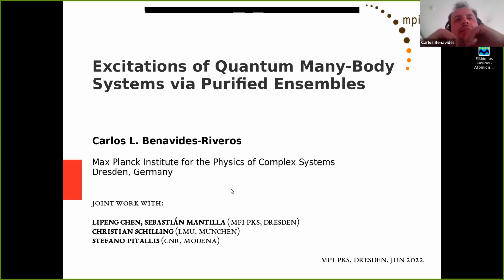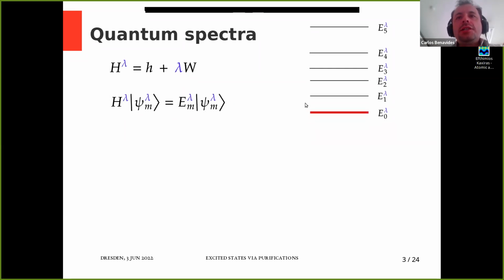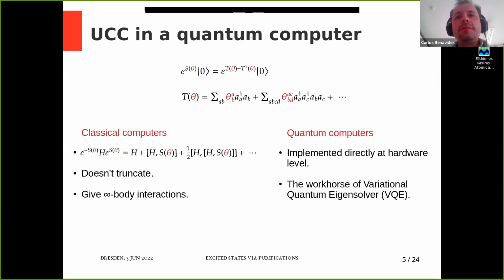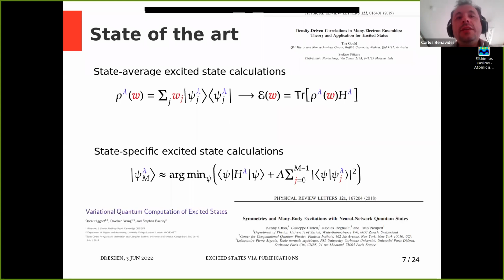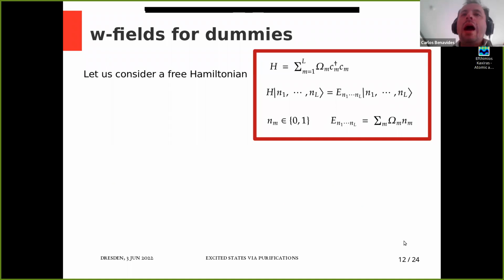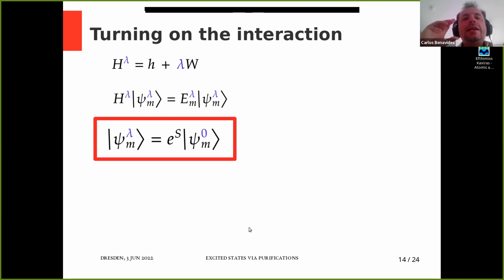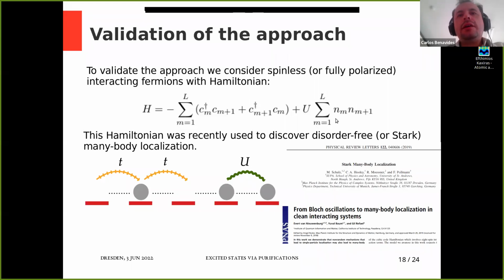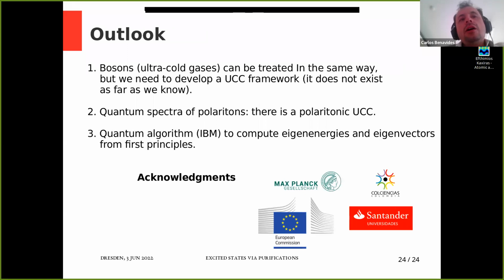Quantum Computing the Excitation Spectra of Quantum Many-Body Systems | QSD 2022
Quantum Computing the Excitation Spectra of Quantum Many-Body Systems (via Purified Ensembles)
Speaker: Carlos L. Benavides-Riveros
Abstract: State-average calculations based on mixture of states are increasingly being exploited across chemistry and physics as versatile procedures for addressing excitations of quantum many-body systems. If not too many states should need to be addressed, calculations performed on individual states are also a common option. Here we show how the two approaches can be merged into one method, dealing with a generalized yet single pure state. Using the well-known Unitary Coupled Cluster ansatz, our approach allows to quantum compute the whole spectra of quantum many-fermion systems. By computing the spectrum of a Fermi-Hubbard model we show how this approach performs.